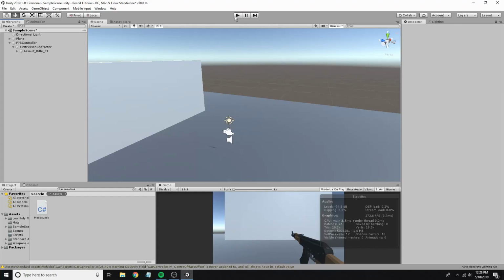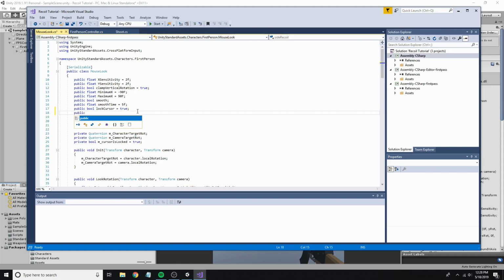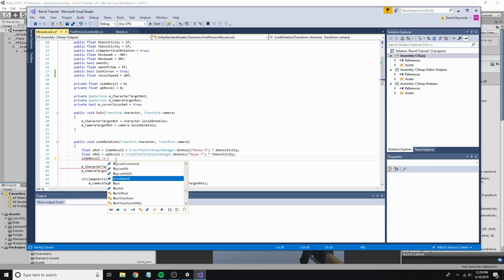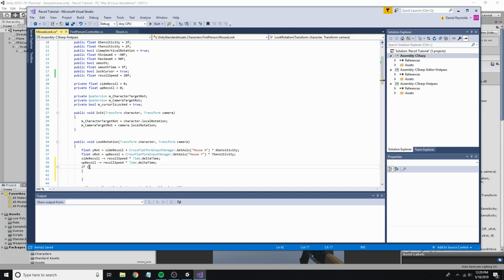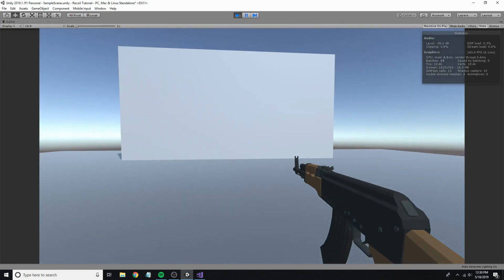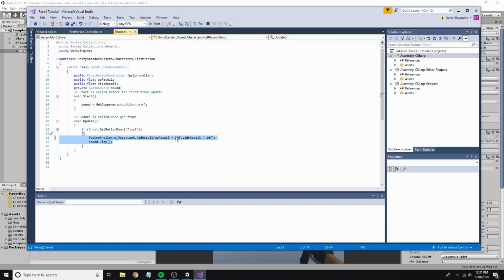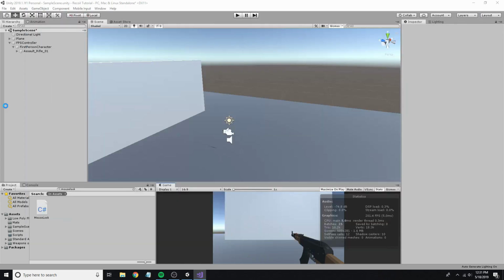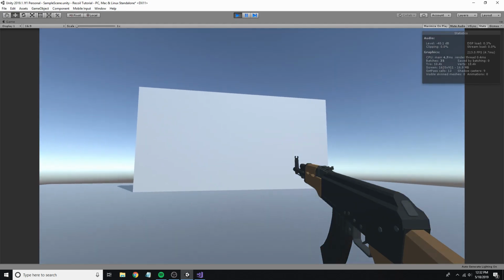How to Add Gun Recoil in Unity - Unity 3D Tutorial - Part 2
Quick and easy way to add upwards gun recoil (like PUBG or Rust) into your Unity 3D game. Use what you learned to make something unique!